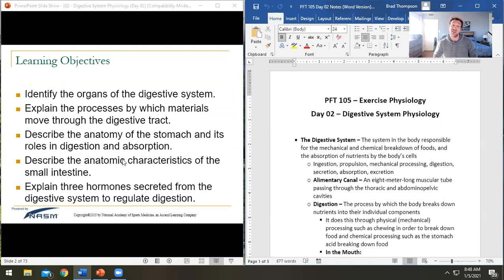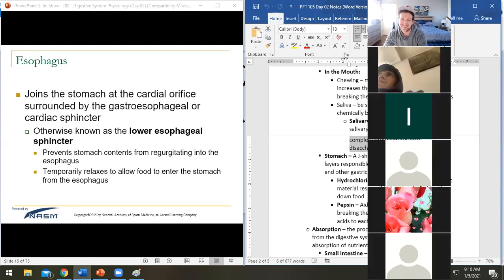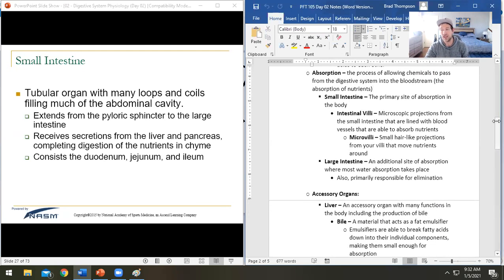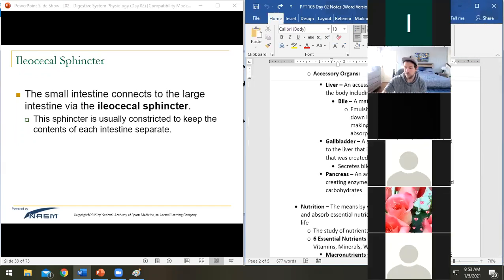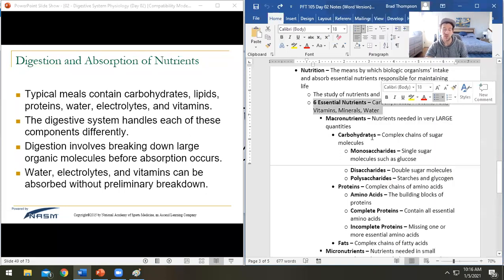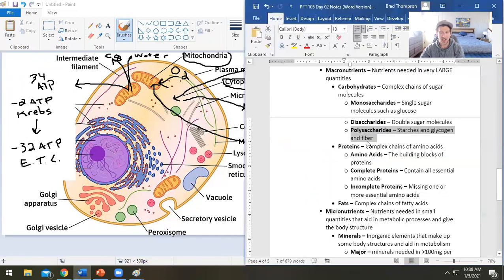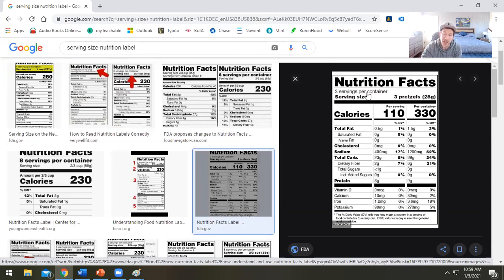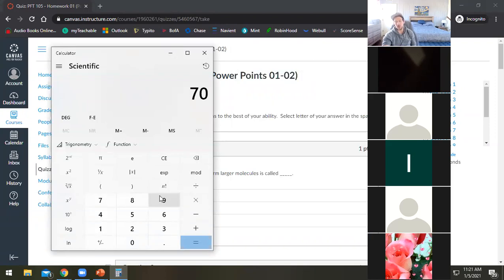PFT 105 (Exercise Physiology) Day 02 - Digestive System Physiology